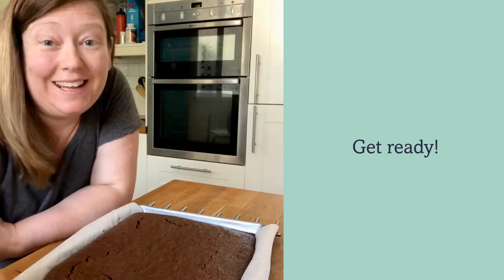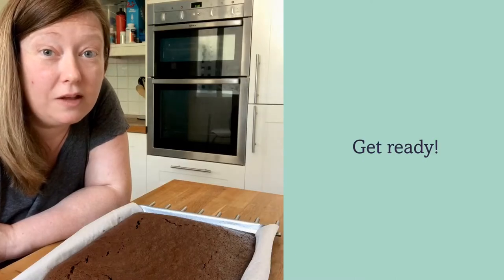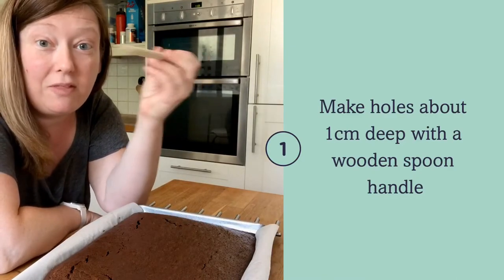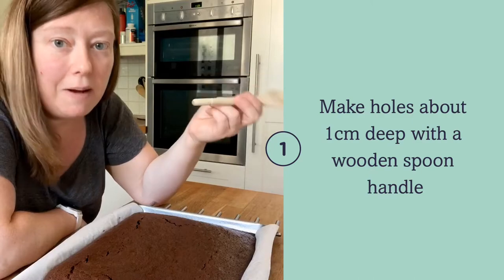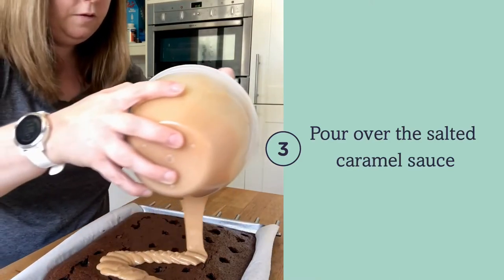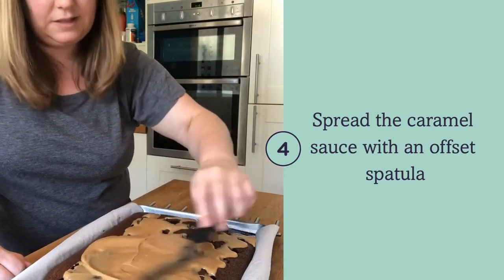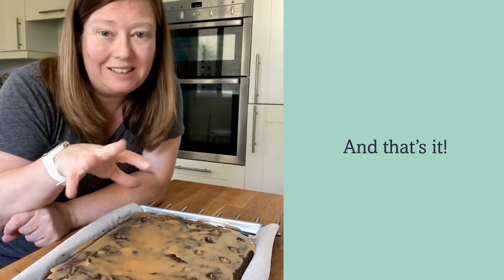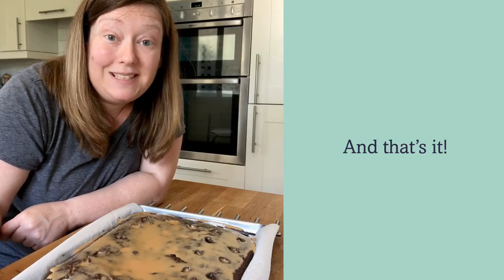How to fill a poke cake - Baking Hack | Crumbs and Corkscrews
Find out the EASIEST, NO MESS way to fill a poke cake without cracking the top. It's so quick and simple! This Twix inspired chocolate poke cake is filled with a homemade salted caramel sauce.

Moist chocolate cake, covered with homemade salted caramel sauce, vanilla whipped cream frosting and chunks of salted caramel Twix bars. It's so delicious, quick and easy to make too!

The recipe will serve 18-24 slices depending on how big you like them!!